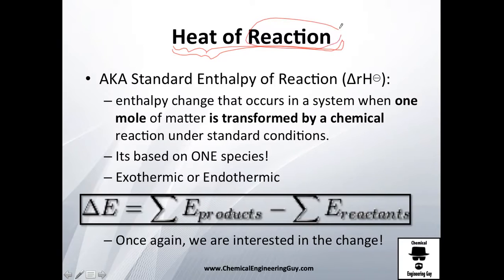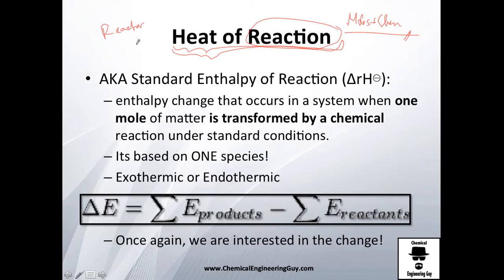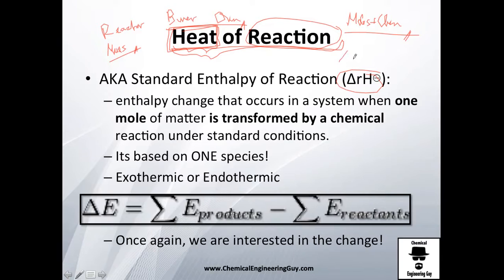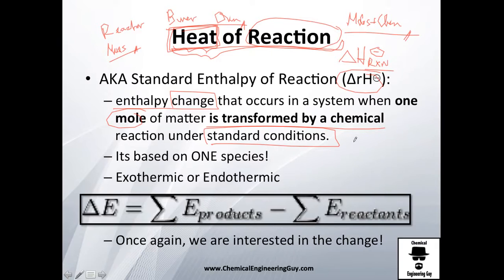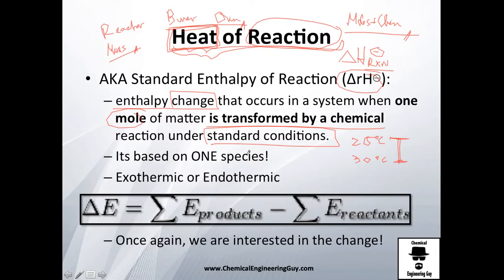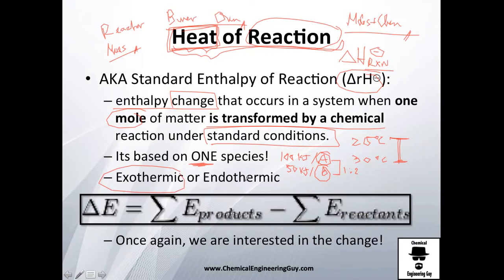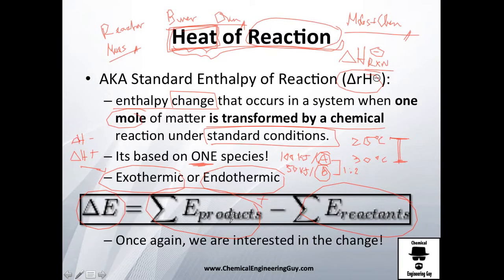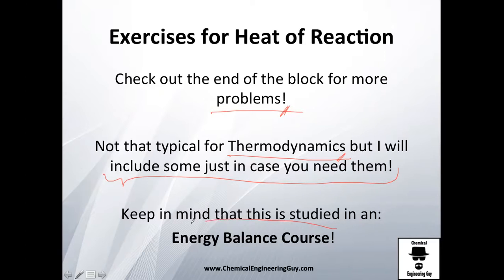Heat of Reaction Overview // Thermodynamics - Class105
Heat of reaction, or enthalpy required for a reaction to occur

Endothermic - The system "absorbs" heat
Exothermic - The system "produces" heat

Course is based on the next Texbook:

Michael Boles